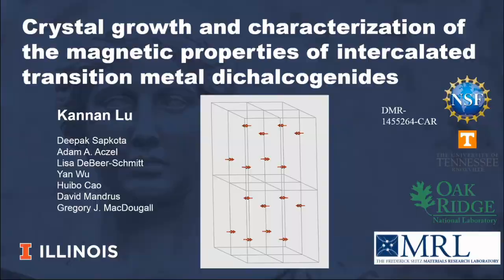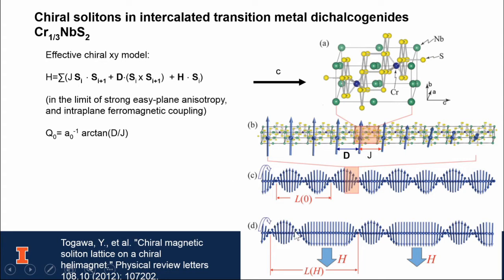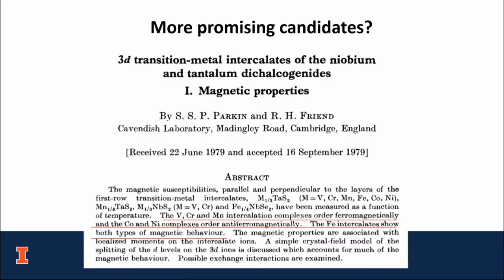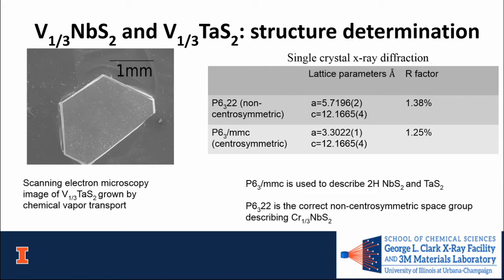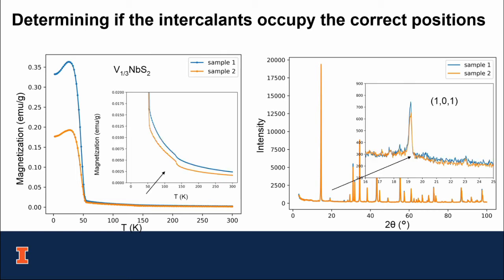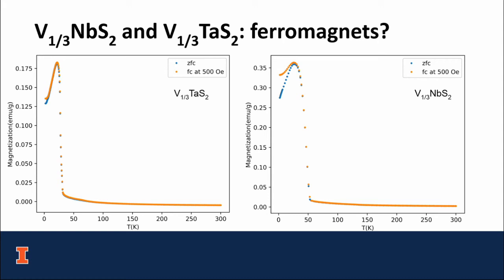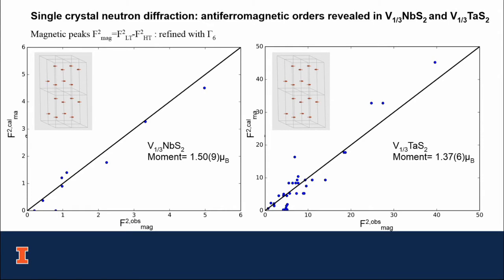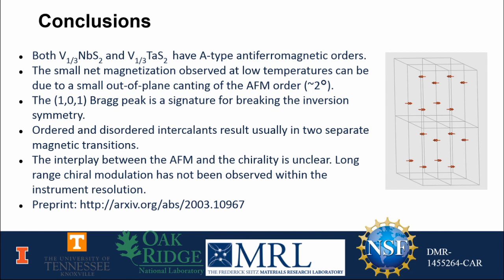X41 00001 Kannan Lu intercalated transition metal dichalcogenides